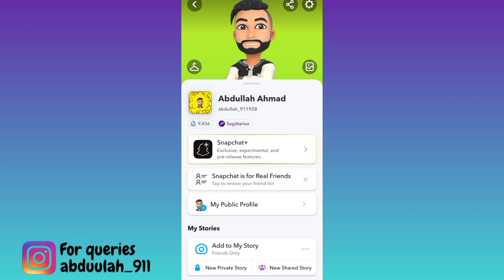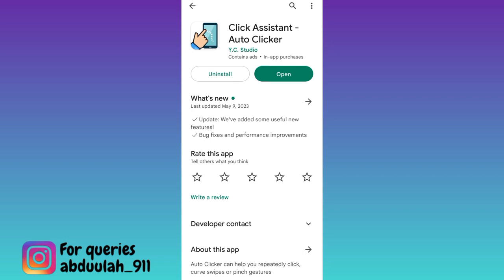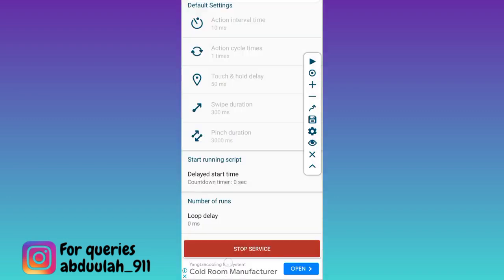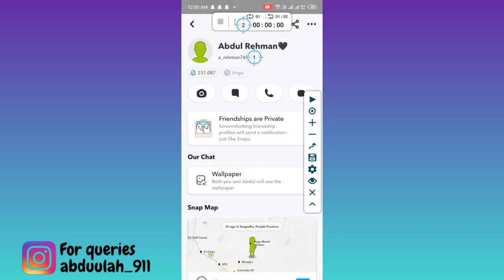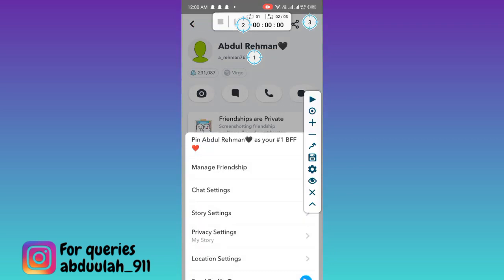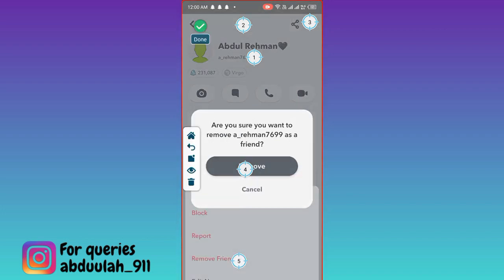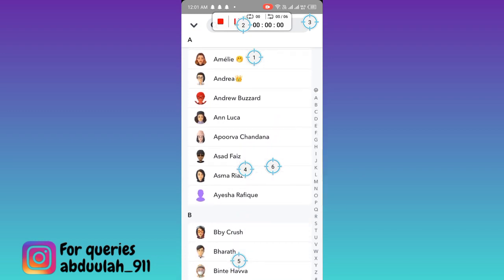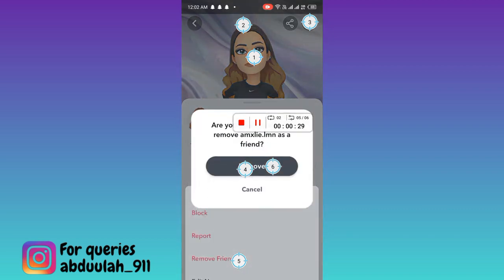How to Remove Multiple Snapchat Friends At Once (2023) | Delete All Friends on Snapchat At Once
In today's video, I am going to show you how to remove multiple snapchat friends at once. If you have a lot of friends on snapchat and you want to remove all these friends in one single click then this video is for you. So sit back and learn how to delete multiple friends on snapchat at once.